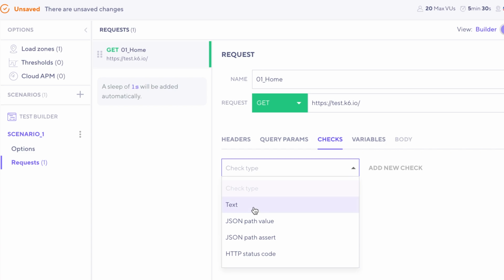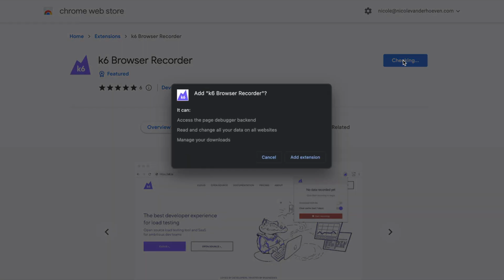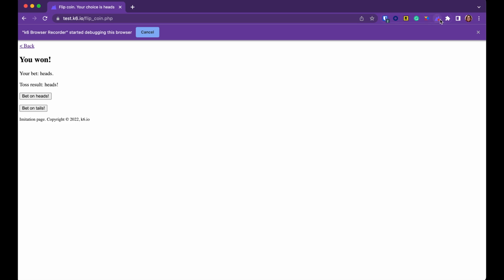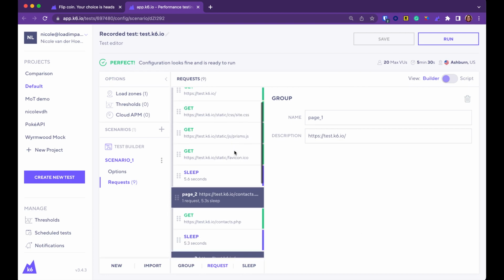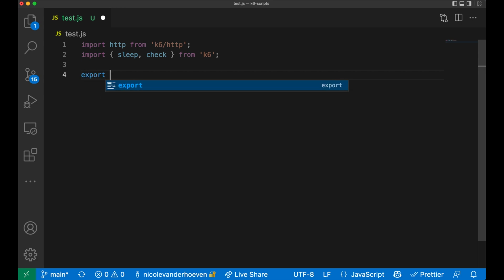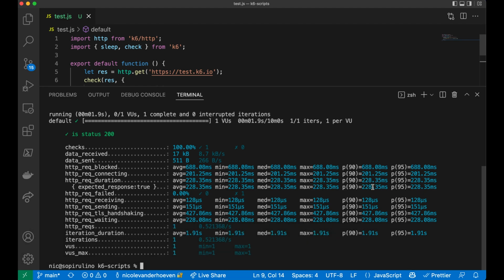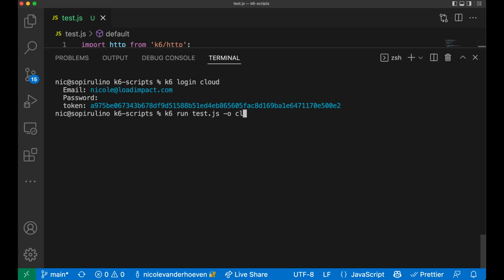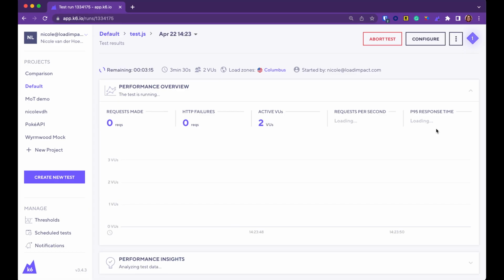Creating k6 scripts with the browser recorder and your favourite IDE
In this video, Nicole van der Hoeven talks about creating k6 scripts with the browser recorder and by using your favorite IDE. Scripts in k6 can be created through the Test Builder on the k6 Cloud, but sometimes you just want to hit record instead of starting from scratch. Also in this video is a rundown on the basics of using the k6 CLI and some important commands for running tests locally and on the cloud-- right from your command line.